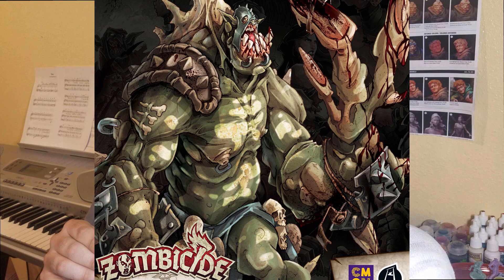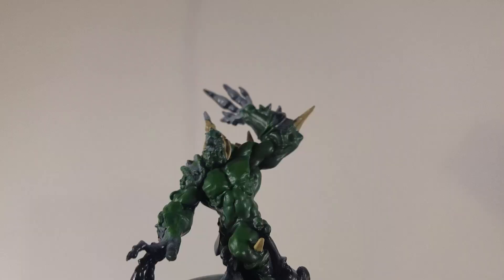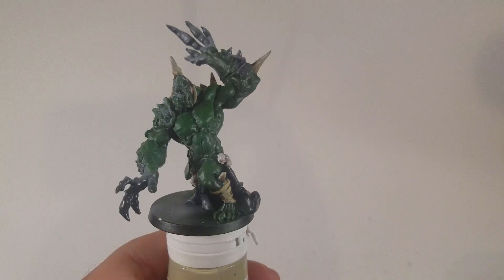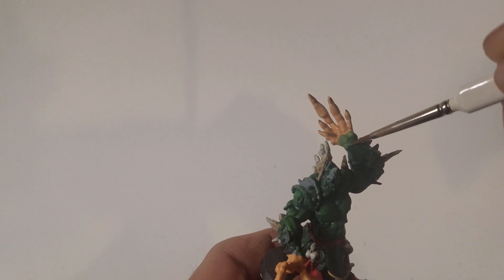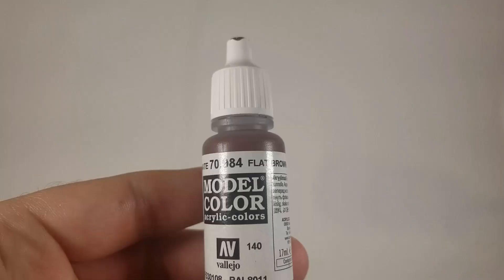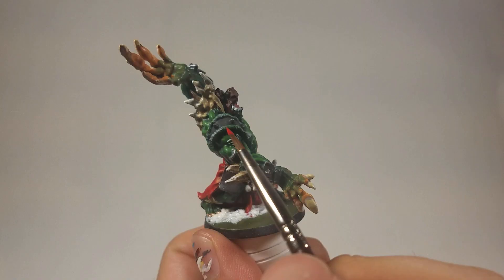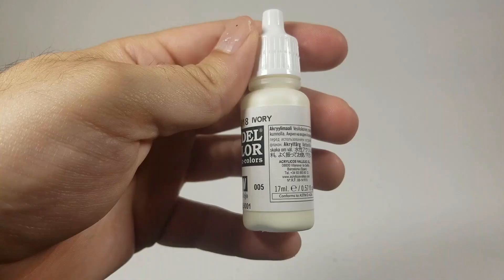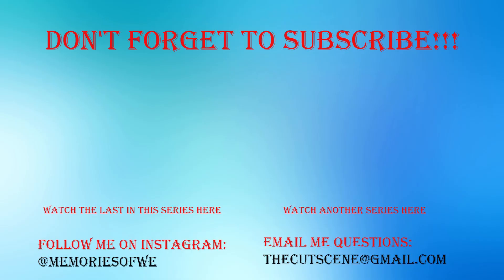Painting Zombicide Green Horde - EP. 9 Orc Abomination (Toxic Sludge Tutorial)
The massive monster known as The Abomination is up next. No one really knows where this thing came from, so I imagined it was a radioactive sludge swamp that created this beastie. What do you think? Skip to near the end if you want the sludge tutorial.

These are the products I use, if you use the link below, Amazon sends me a kickback with no change or charge on your side:

For Priming Models:
If you want a spray can primer - I use Krylon Ultra Flat Black Primer
If you want a brush-on or airbrush primer I use:
Vallejo White
Vallejo Grey
Vallejo Black

For Painting Models:
Ready to upgrade?

For Protecting Models:

Hobby Holder
Krylon Flat Black Spray Primer
Vallejo White Primer
AP Wargamer Most Wanted Brush Set
GW Waaagh Flesh
VMC Flat Green
P3 Wurm Green
VMC Hull Red
VMC Flat Red
VGC Orange Fire
VMC Ivory
Vallejo Nocturna Fairy Flesh
VMC Flat Flesh
VMC Flat Brown
GW Reikland Flesh Shade
VMC Buff
GW Mechanicus Standard Grey
VGC Khaki
VGC Pale Yellow
VMC Black
Vallejo Mecha Steel
GW Hashut Copper
Art Extravagance Texture Paste White Sand
GW Biel-Tan Green
AP Battlefield Brown
AP Battlefield Green Moss
Vallejo Water Texture
VMC Lemon Yellow
GW Blood for the Blood Gods
Krylon Matt Varnish Spray

PSN: MemoriesofWe
Xbox Live: MemoriesofWe

The outro song is "Delusions of Grandeur" by A Long Way From Nowhere
Used with express permission